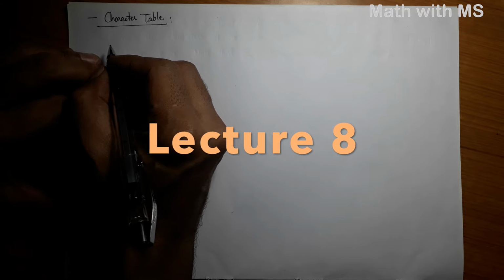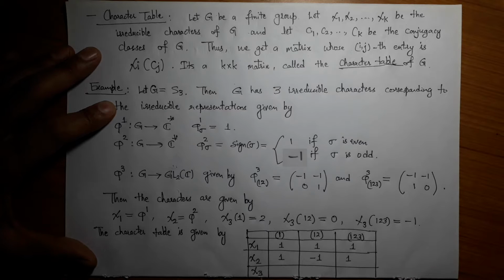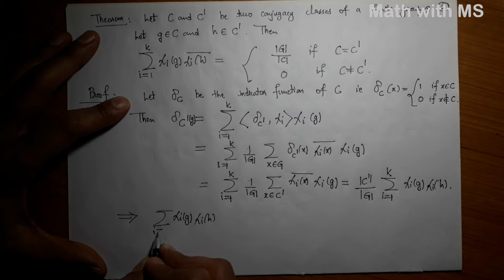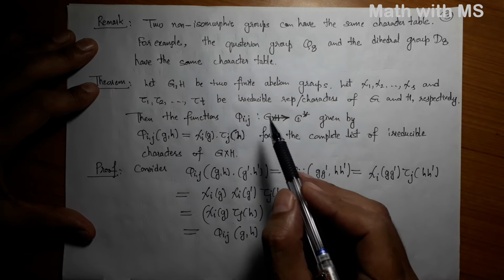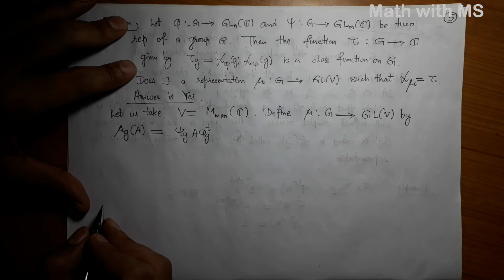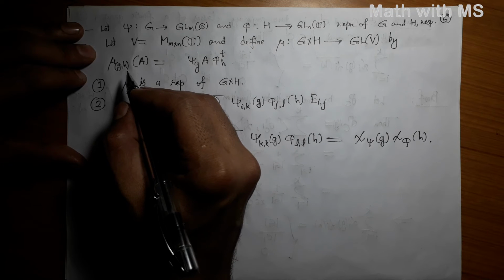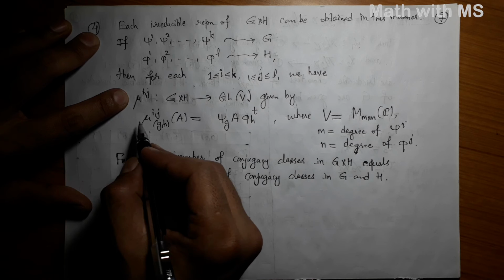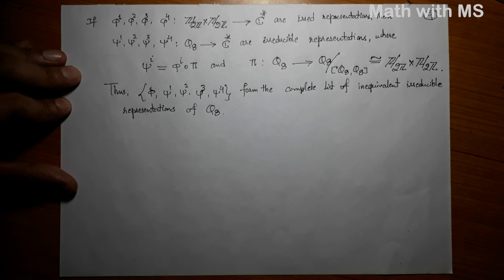Representations of finite groups: Lecture 8 (Character table)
Representations of finite groups: Lecture 8 (Character table and irreducible representations of Quaternion group)